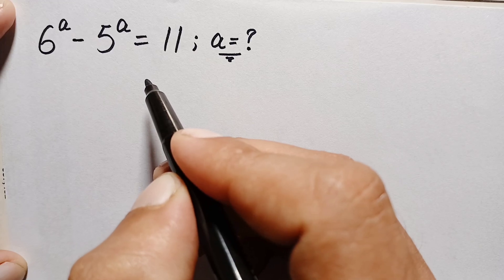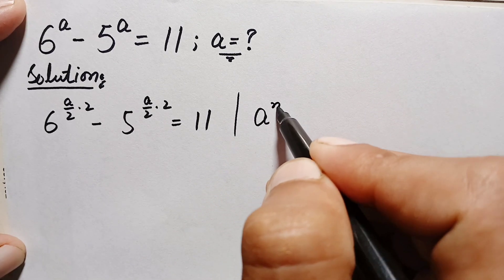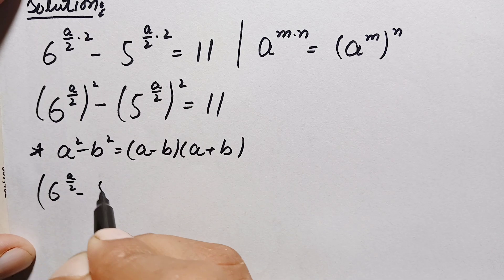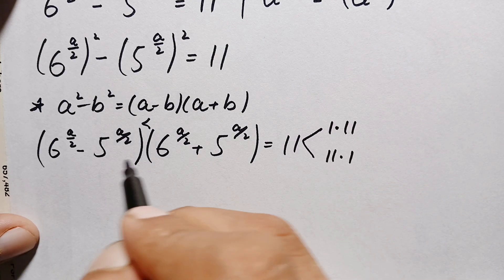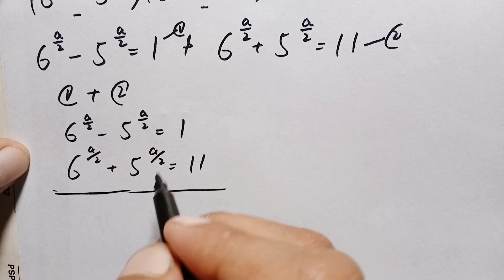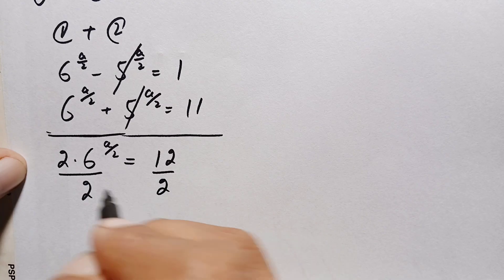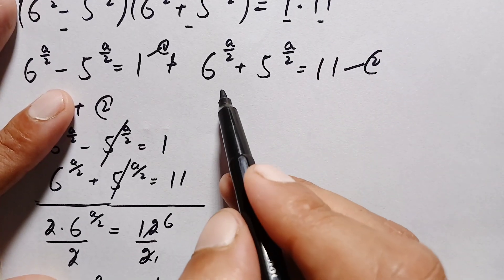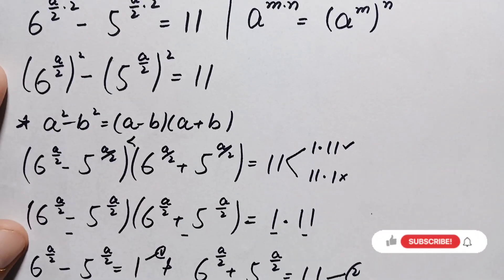Germany | Can you solve this? | Maths Olympiad Question